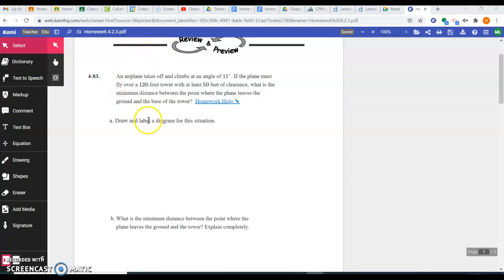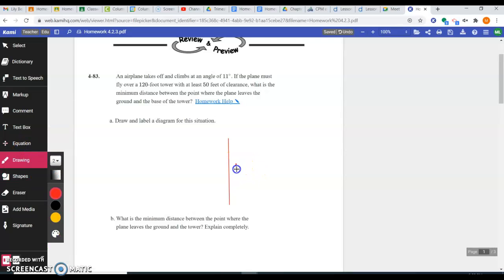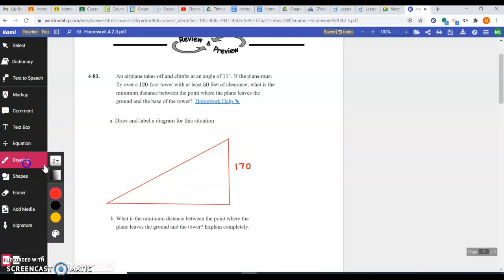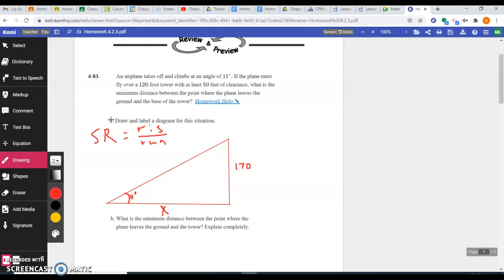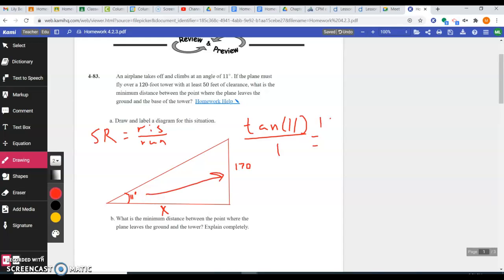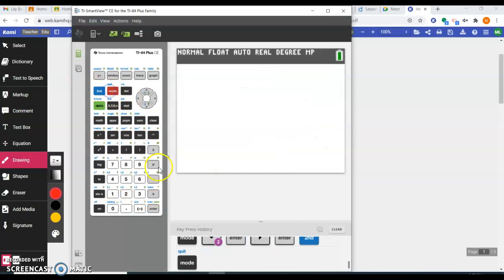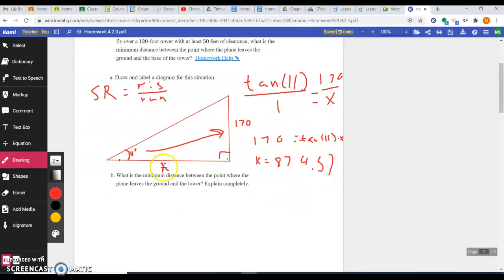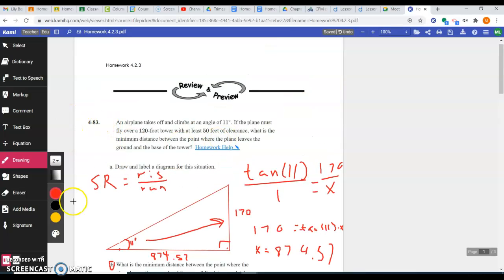Homework 4.2.3 Problem 4-83